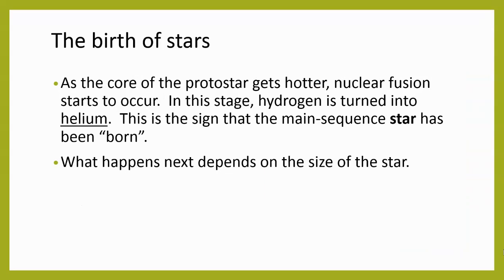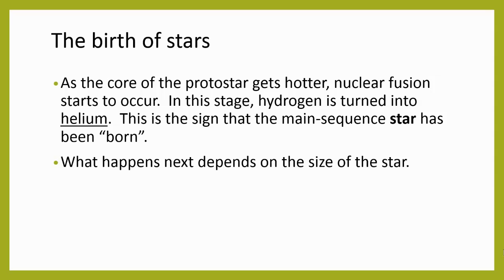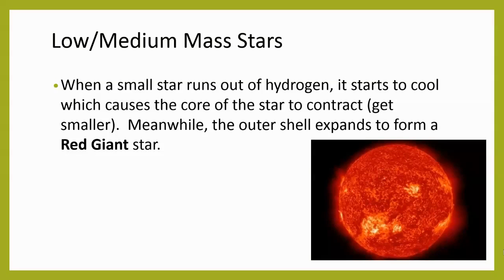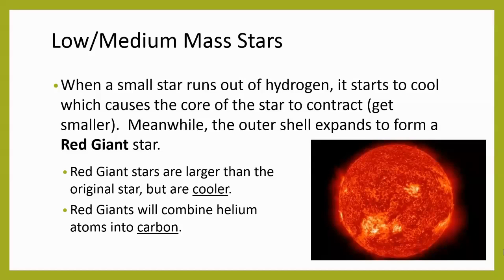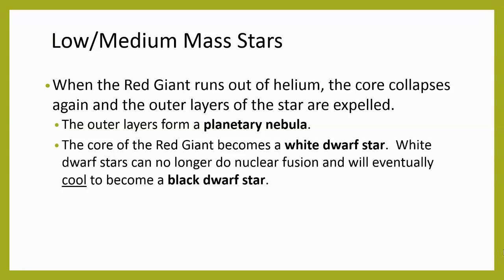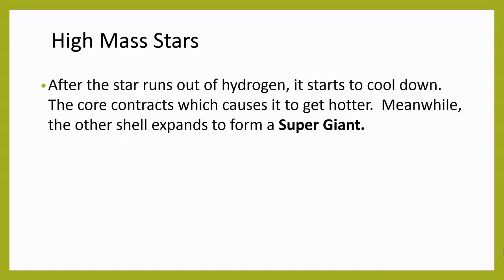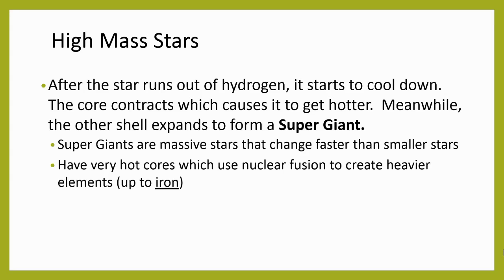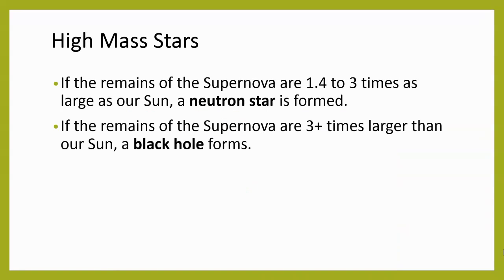1.2a Life Cycle of a Star